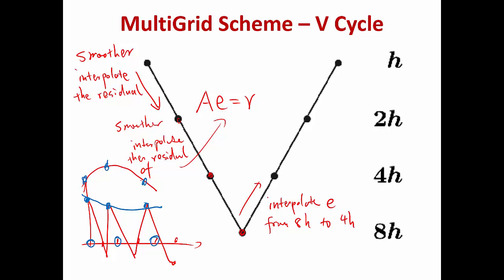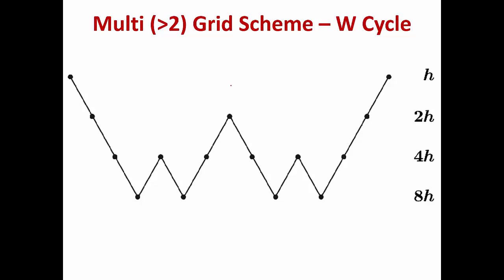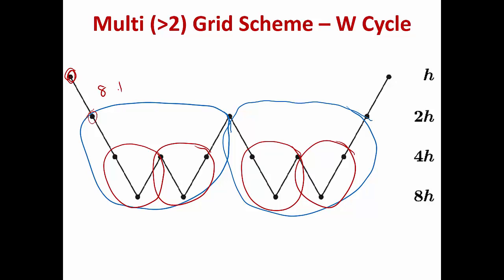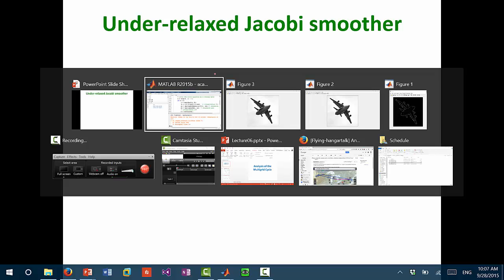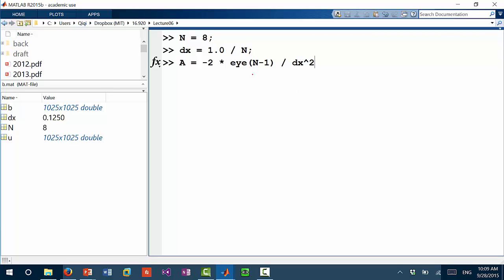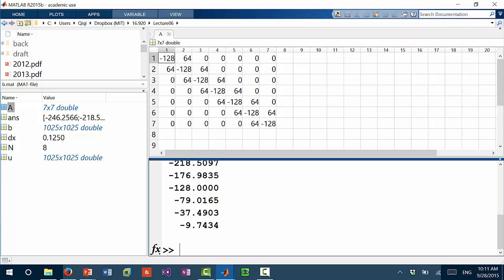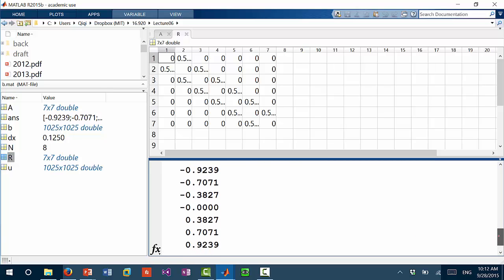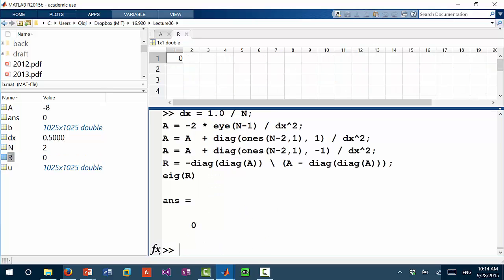MIT Numerical Methods for PDE Lecture 6: W-cycle multigrid and convergence rate of Jacobi smoother